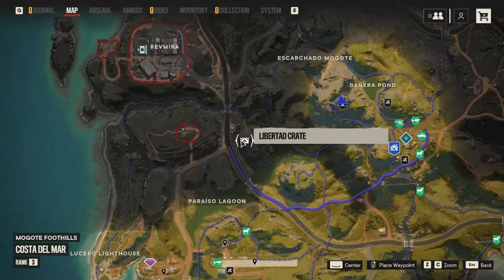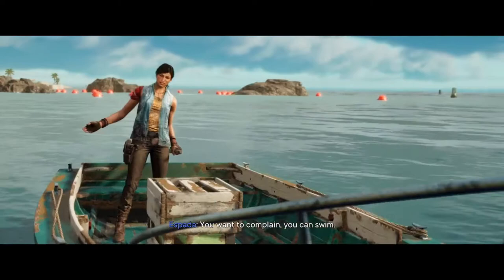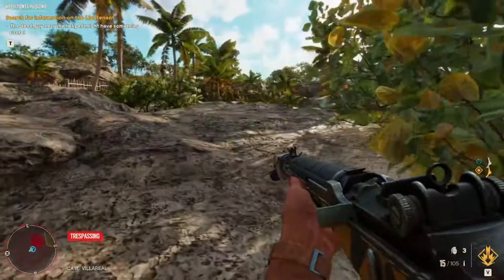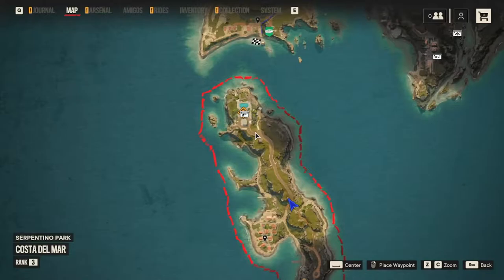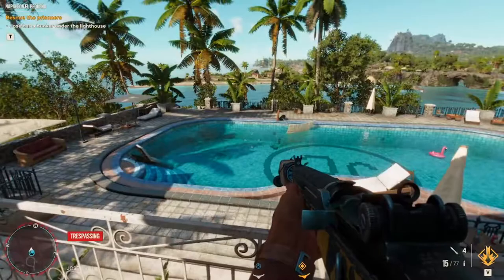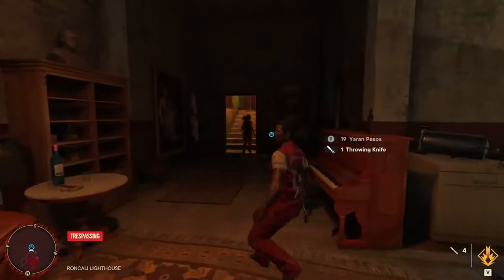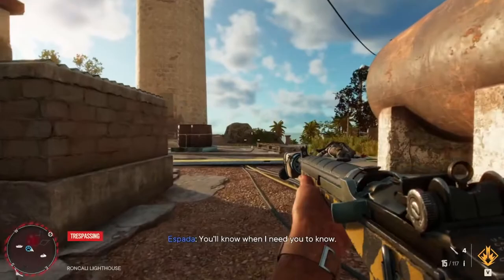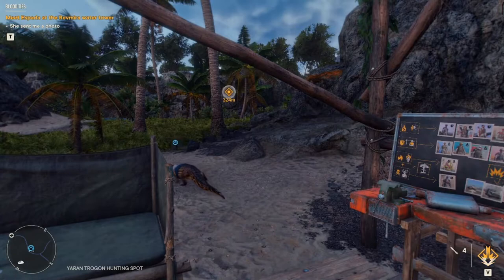Far Cry 6, Episode 12 - Infiltrating Jose Castillo's private island to find one of the Lieutenants.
We head off on a mission with Baby Montero to Jose Castillo's private island. There is a Lieutenant/Scientist that she is working to track down.